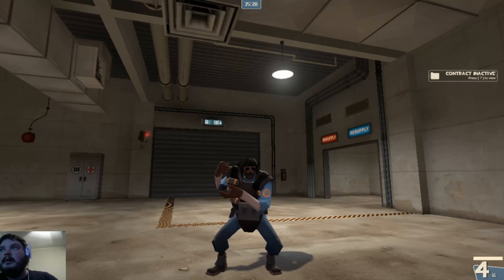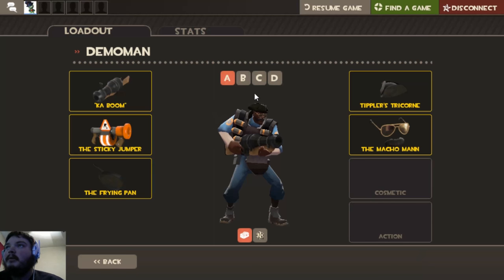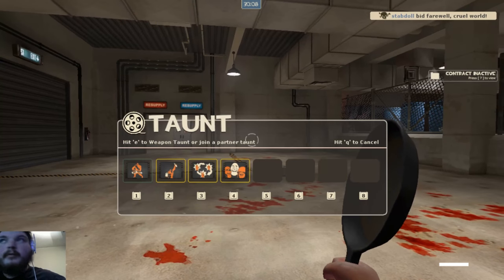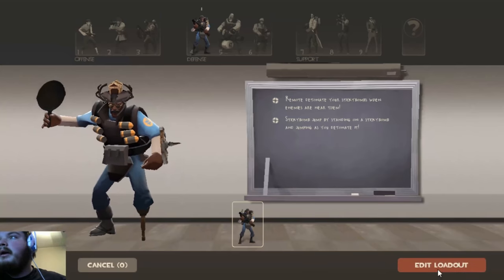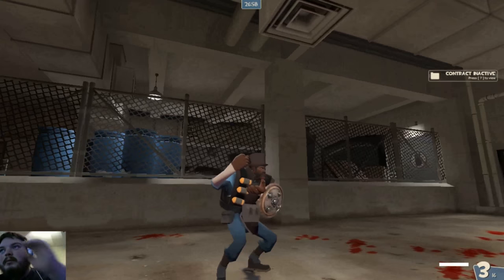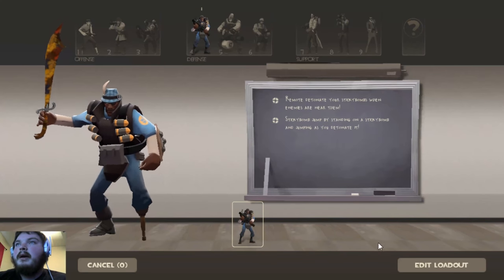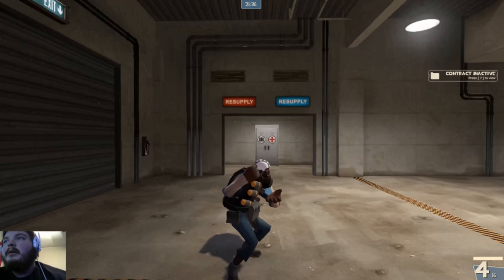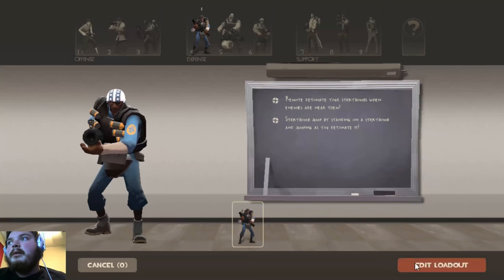hat stereotypes demoman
the first part of this weeks tf2 sundays thanks for all the suggestions so enjoy your work eh. pls like sub and comment down below. also heavy is next so tell me your hats